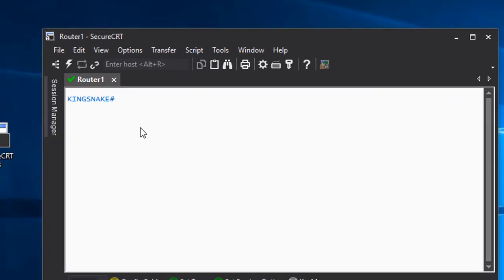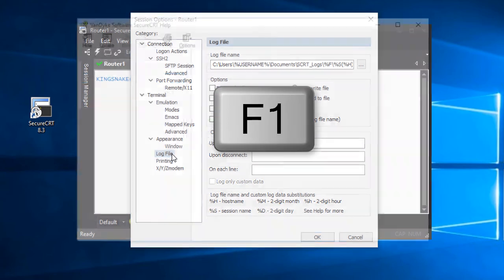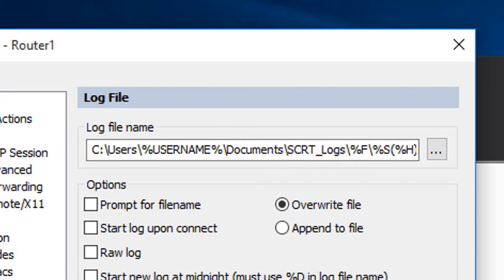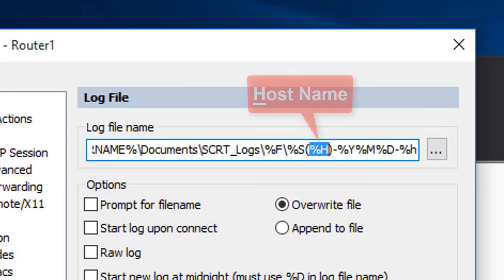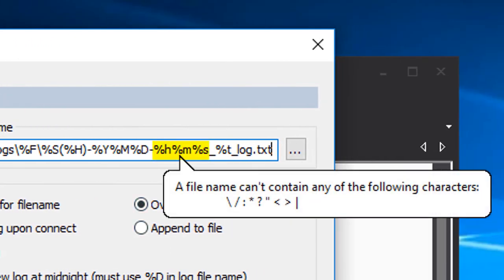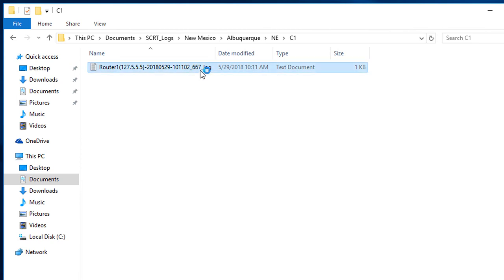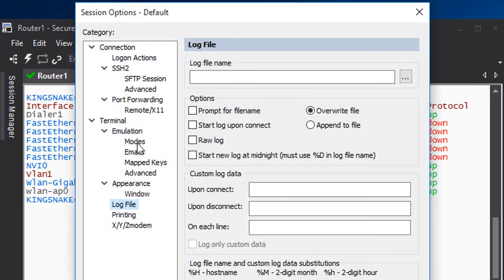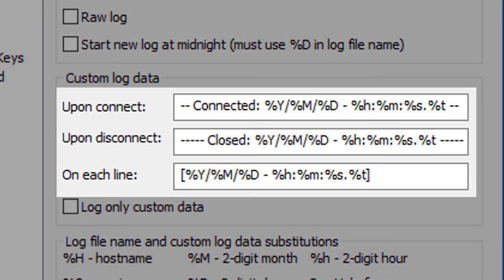SecureCRT Log File Name Substitution Parameters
Learn how to configure SecureCRT to automatically capture screen data to a log file named with elements of the date, time, session, host, etc. associated with the connection. This video shows you how to use a number of substitution parameters, including %F, reflecting the folder hierarchy containing the session that was used to establish the connection.